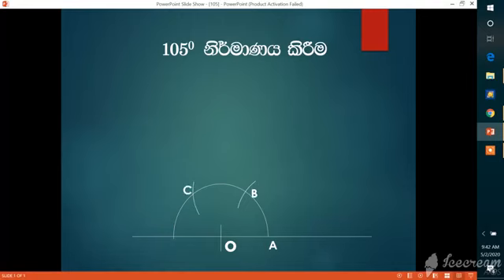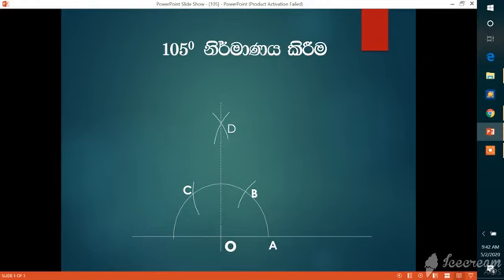Mathematics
Grade 9